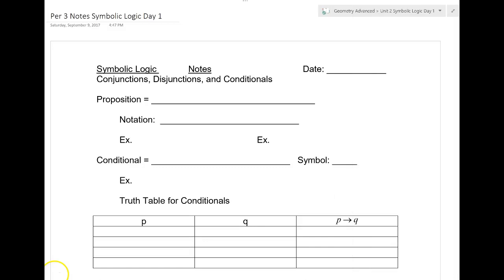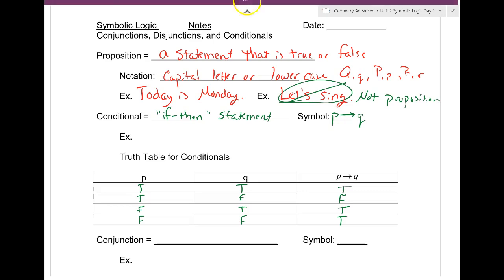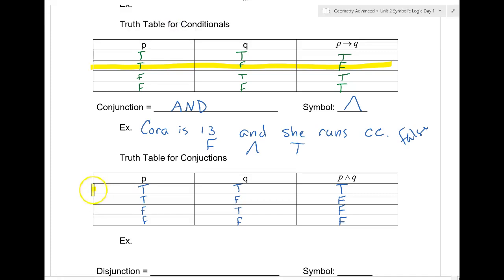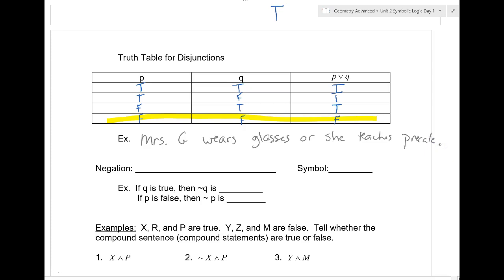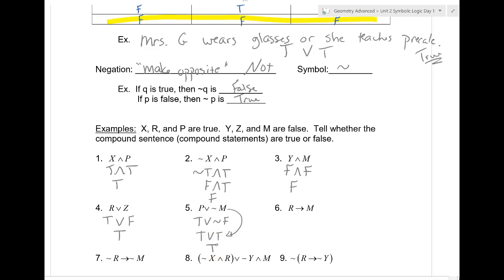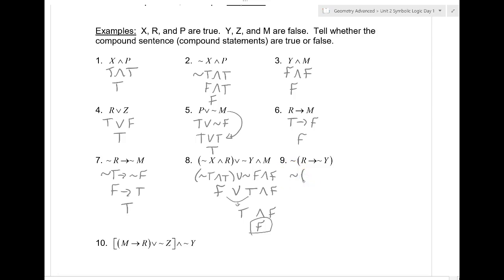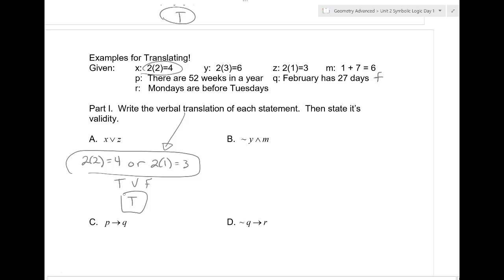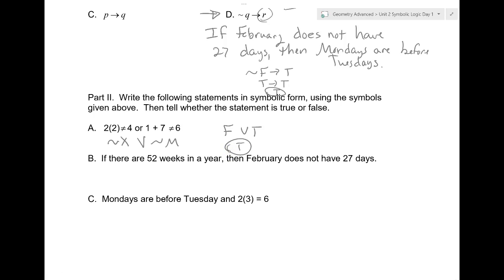Symbolic Logic Notes Day 1